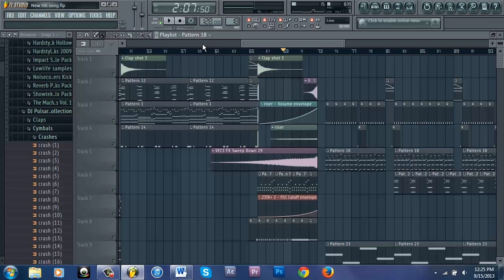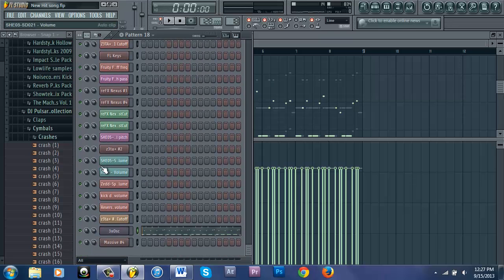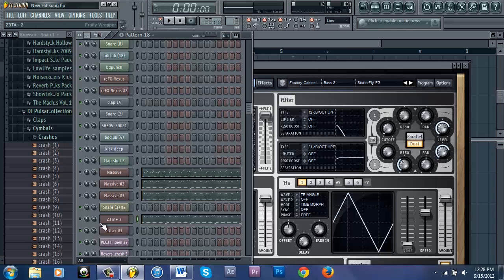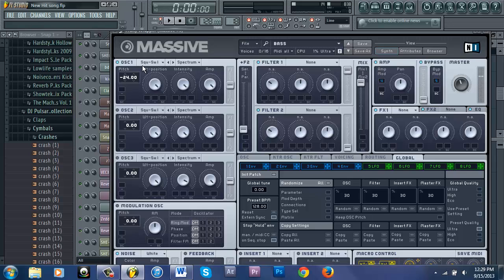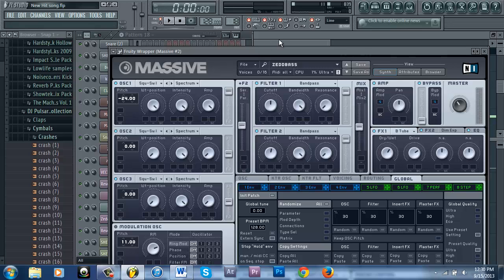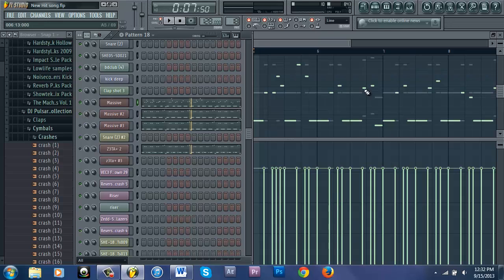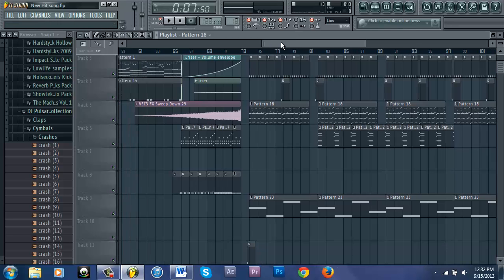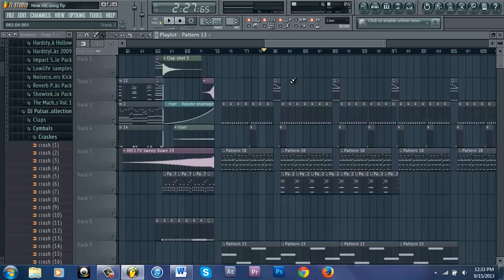How to make an Electro House drop in Fl studio